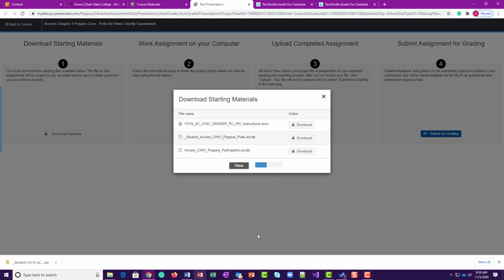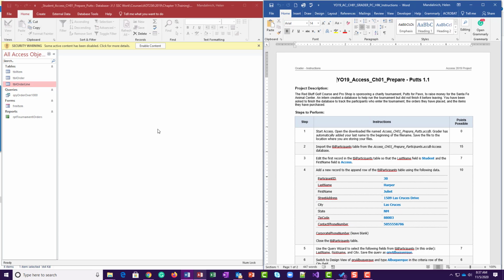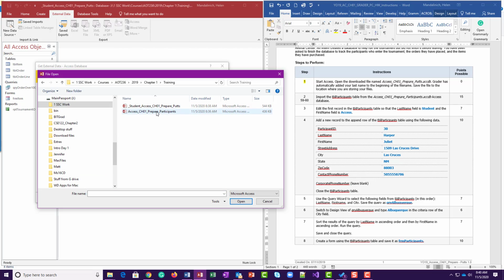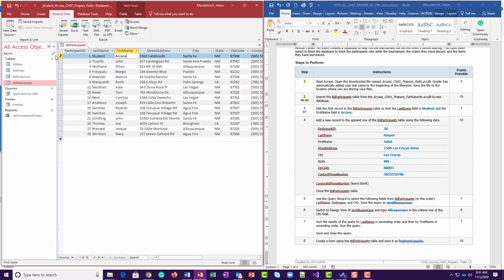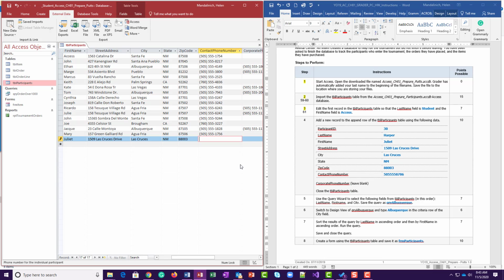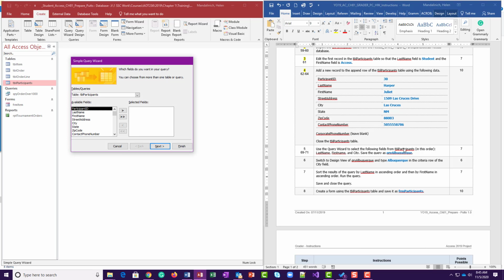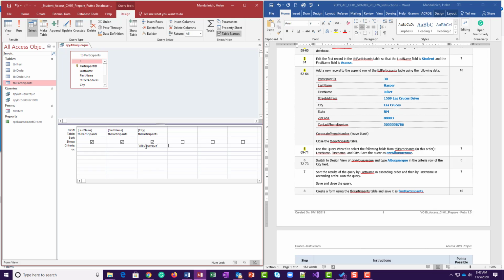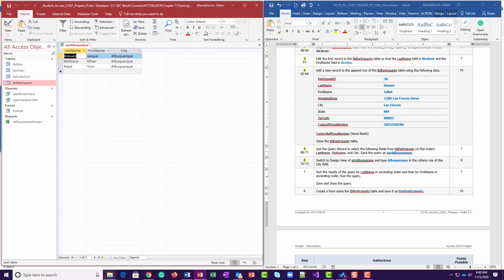Access 2019 Your Office Ch1 Step 1 to 7